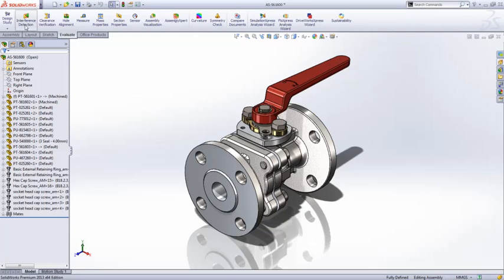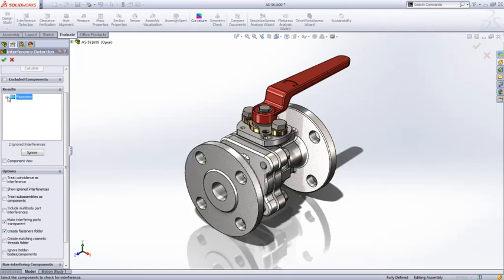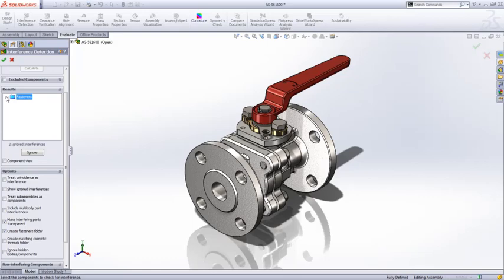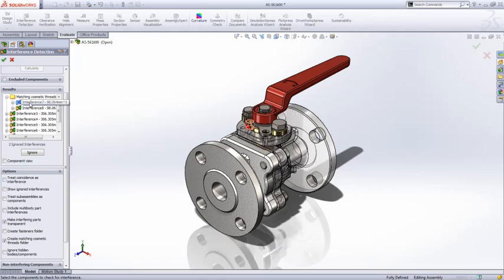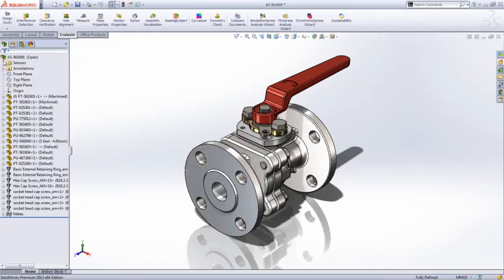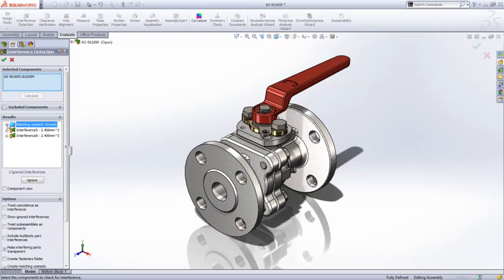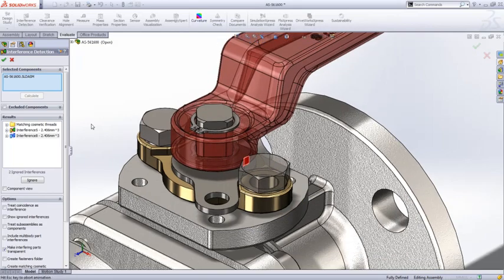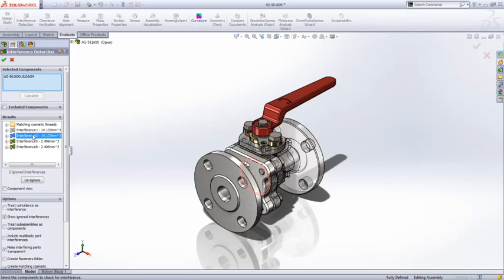SolidWorks Assembly - Interference Detection